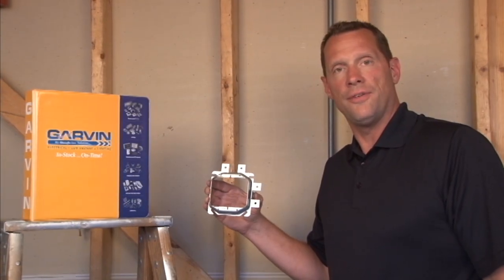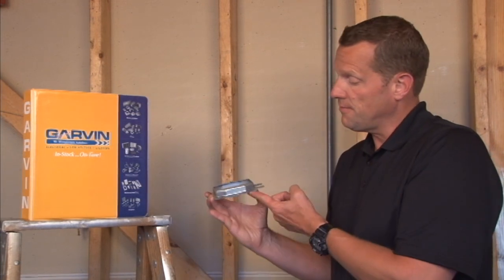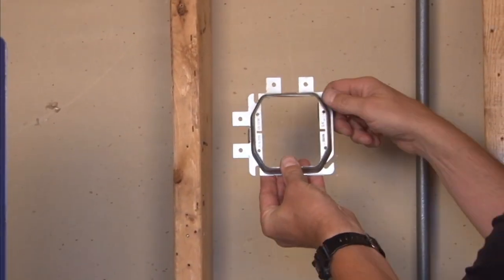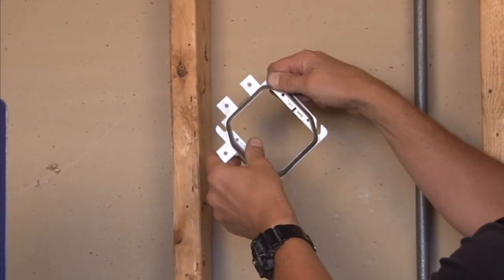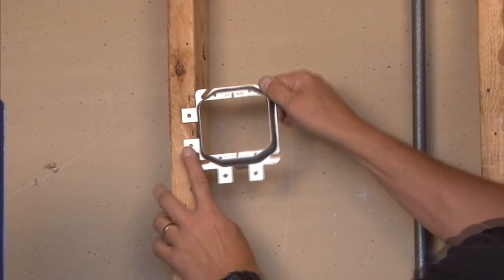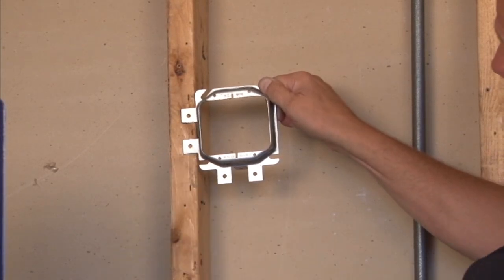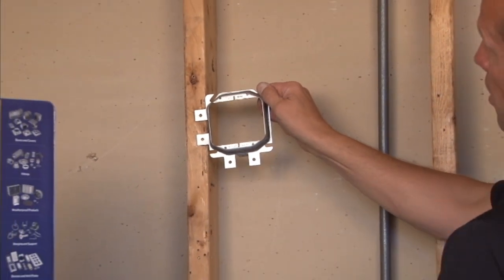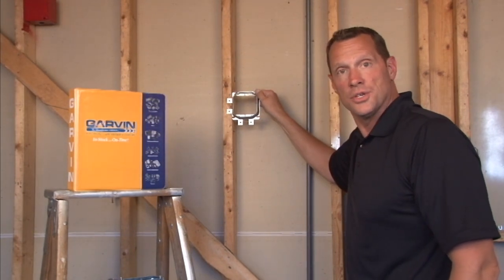Box Mount Ring: 4" Square Raised Two Gang Prefab Box Mount Device Ring for 5/8" Drywall SLR-258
- Two gang, square-drawn device rings are raised for 5/8" drywall and mount directly onto structural members, providing a means to secure boxes to rings. They have a vertical or horizontal device profile and eliminate the need for external brackets to mount boxes upright